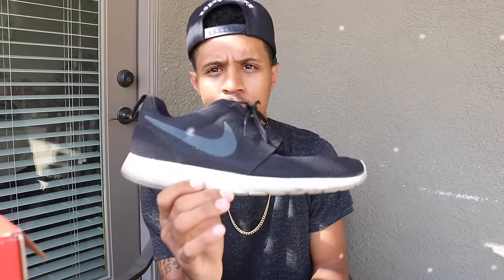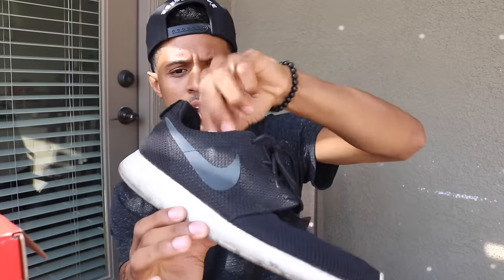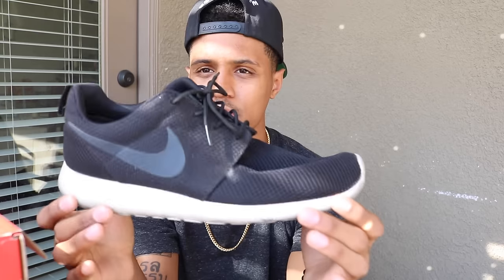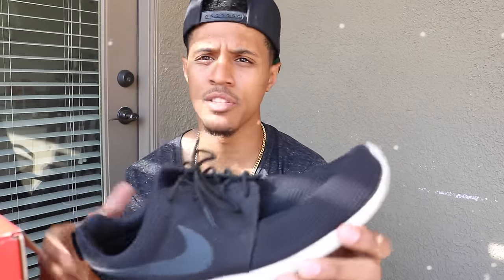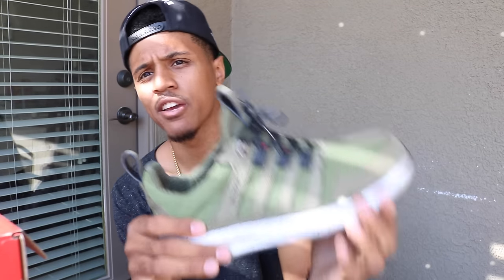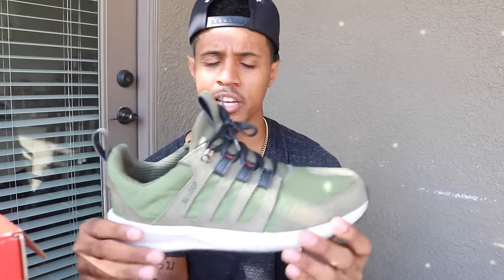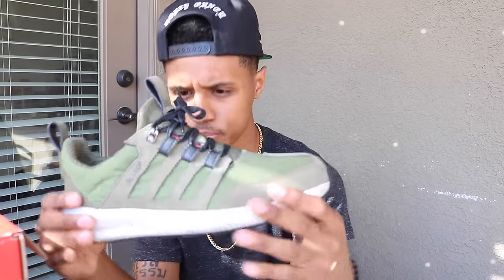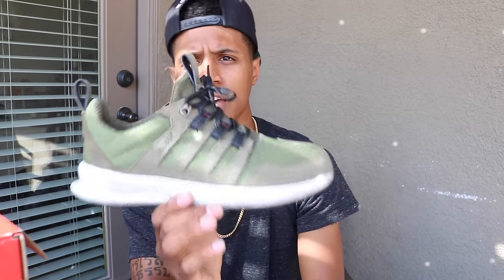Top 5 Beaters In My Collection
These are my top 5 beaters in my collection. What are yours?

Use Hashtag DEEZSNEAKS on Instagram to show me your dope sneaker photos!